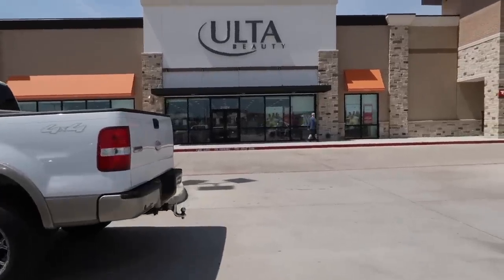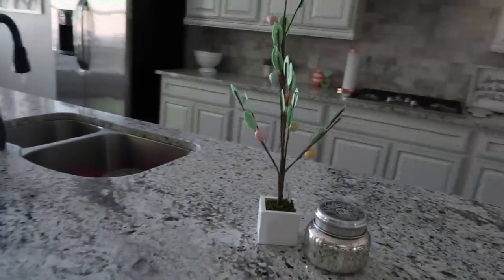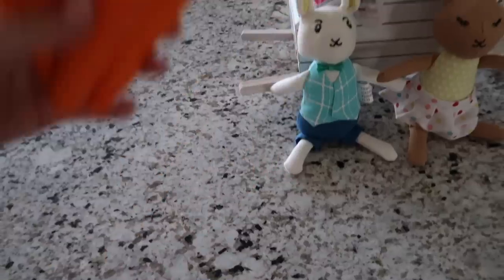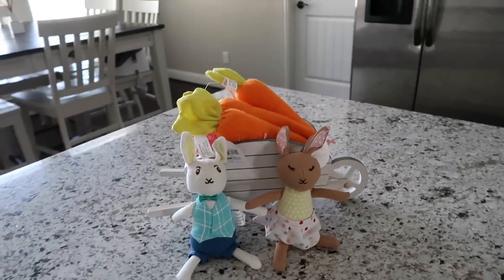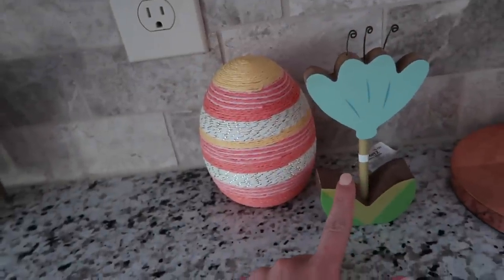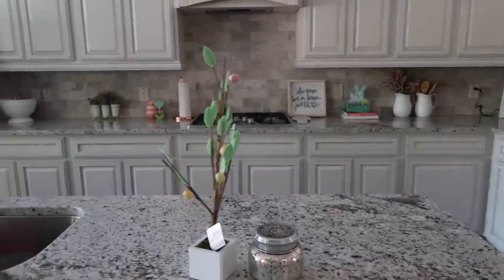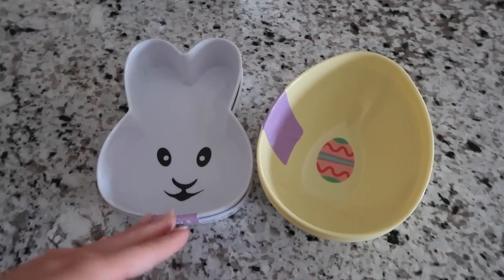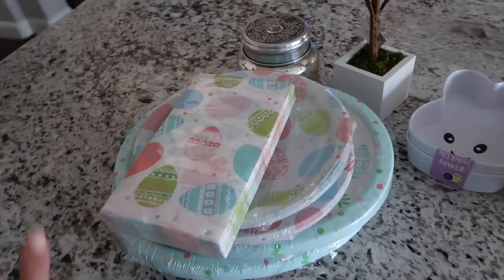TARGET HAUL VLOG SPRING 2019!\\EASTER DECOR, DOLLAR SPOT, + HEARTH & HAND!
Hey ya'll! Today's video is a Target Haul, VLOG STYLE! I'm sharing all the good Easter decor that I found in the Target Dollar Spot, really great kitchen items from Hearth & Hand, as well as a few other fun things. Enjoy!